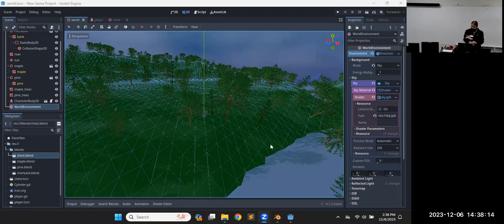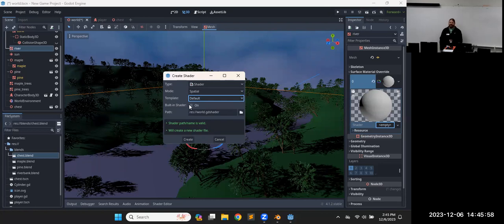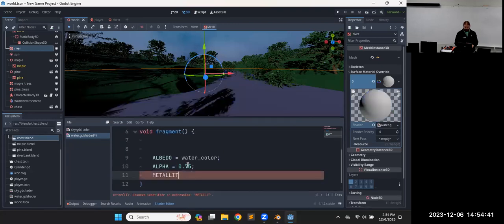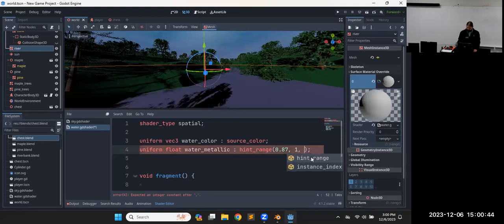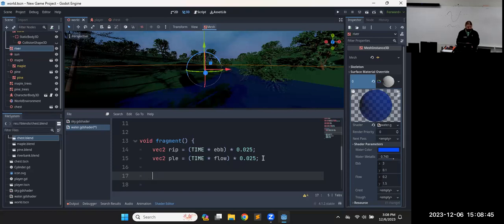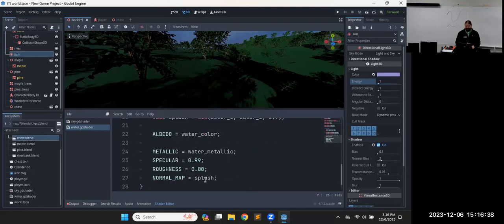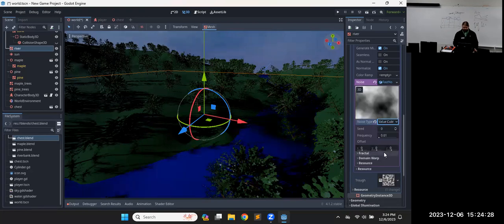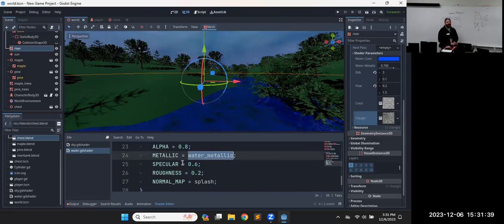SDEV 148 Fall 2023 Module 7 Lecture 2 Part B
In fall of 2023 Ivy Tech Community College had moved to many classes coming in a blended format, both virtual and face-to-face delivery, including this Introduction to Game Development course I was teaching. This is the recording from December 4th, in this lecture we took the next steps in our 3D coverage of the Godot game engine with shape keys in Blender and a water shader.